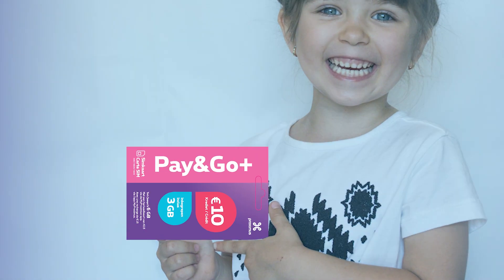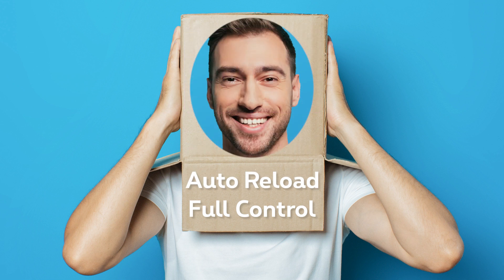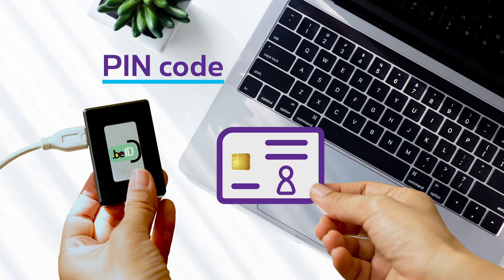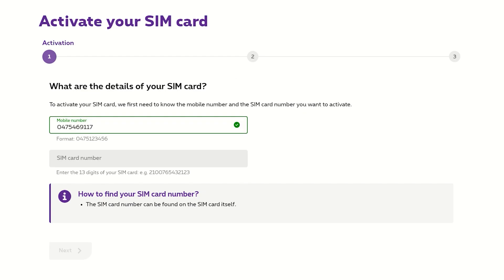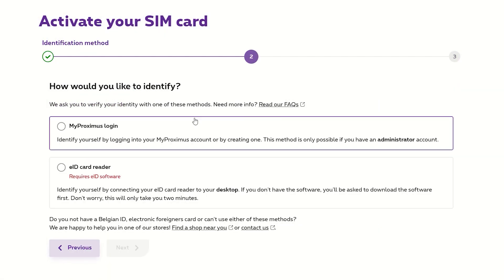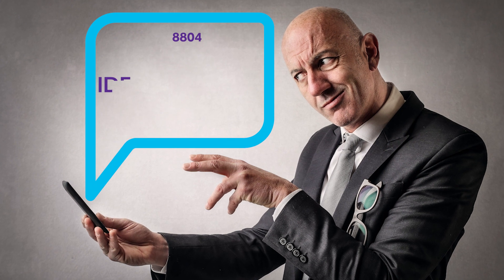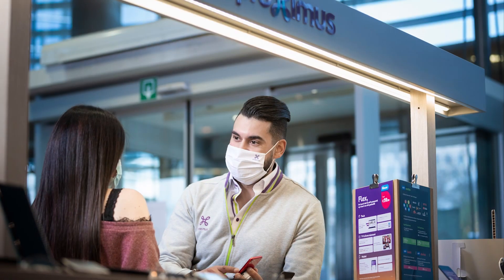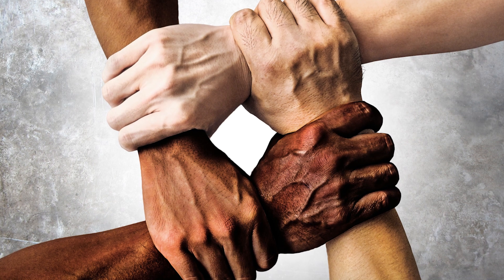How to identify yourself to activate your Pay&Go prepaid SIM card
Belgian law requires you to confirm your identity before you can use a prepaid SIM card. This video explains the procedure to get that done.

00:00 : Intro
00:18 : Using your ID card
00:35 : Via myProximus
00:59 : By SMS
01:12 : Shop Proximus
01:28 : Conclusion